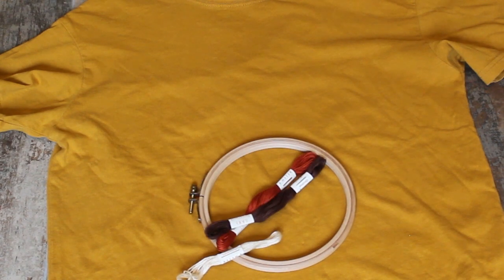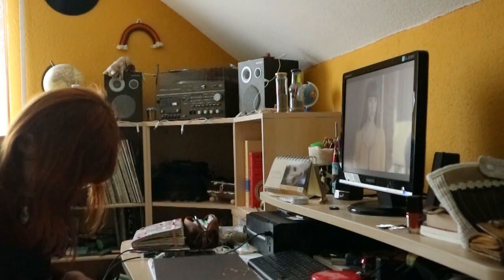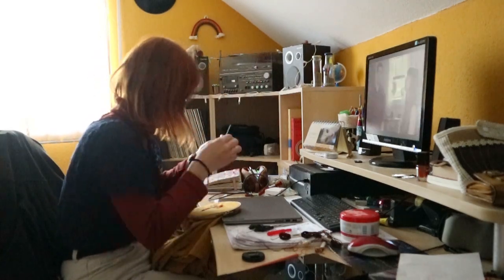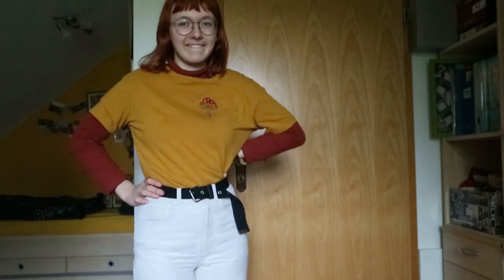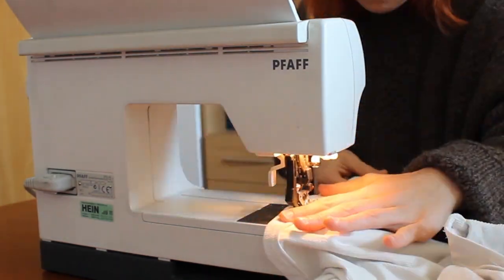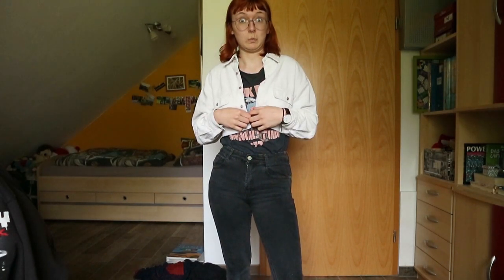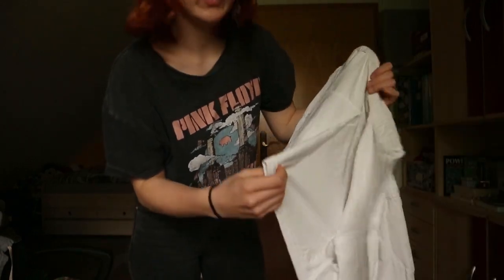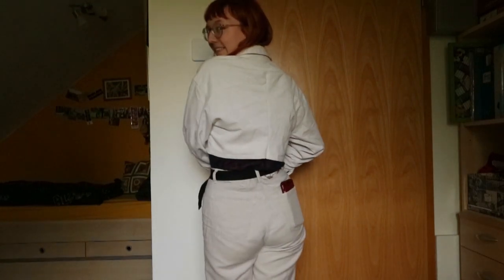Upgrade my Clothes | Thrift Flip #1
Today I'm showing you some quick and easy DIYs to Upgrade you're closet with basic embroidery and sewing skills.